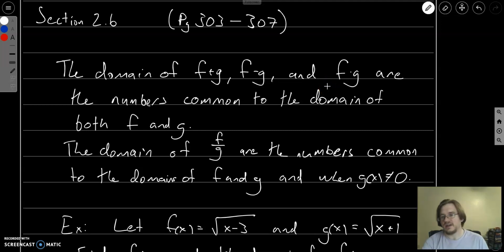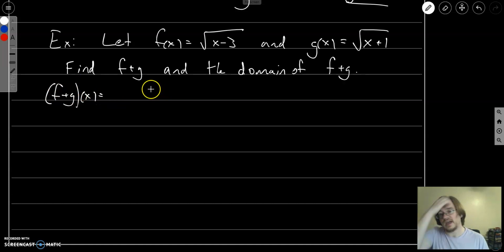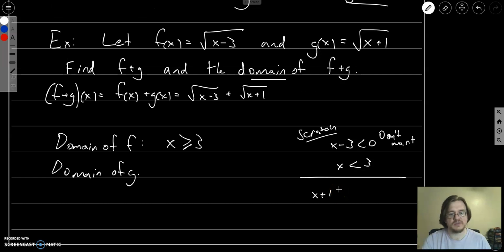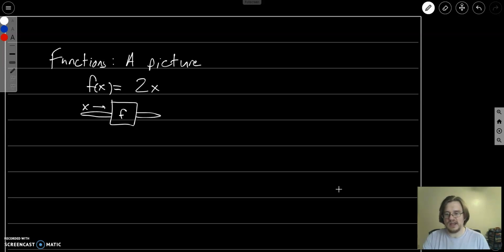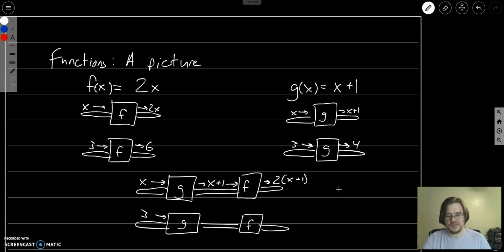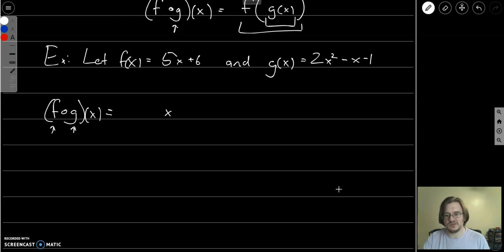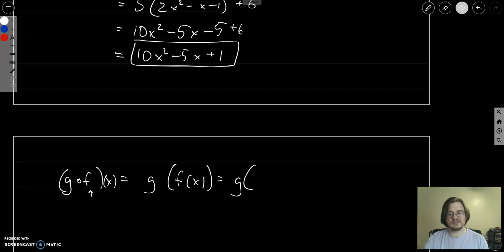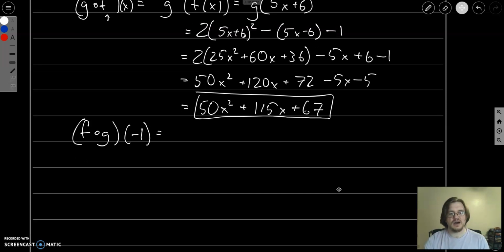M121 Section 2.6 Part II (Composing Functions)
This video covers Section 2.6, pages 303-307.  Specific topics include: domain of sums, differences, products, and quotients of functions and composing functions.